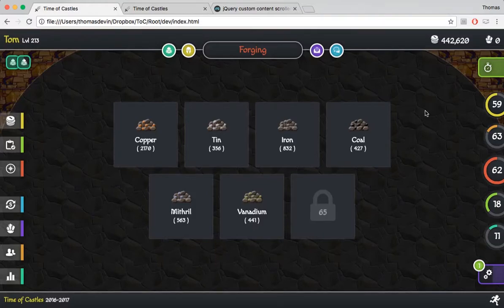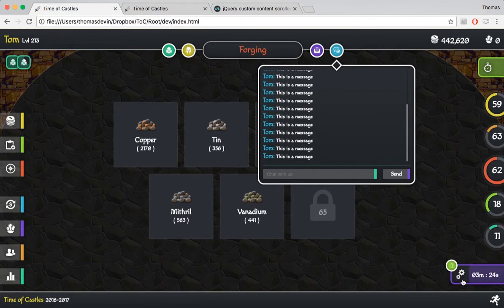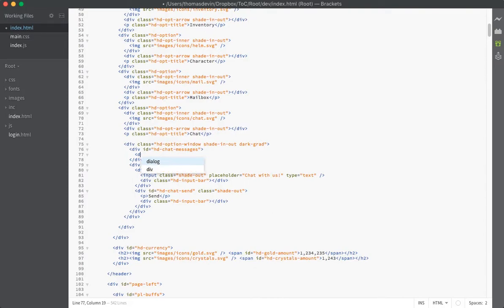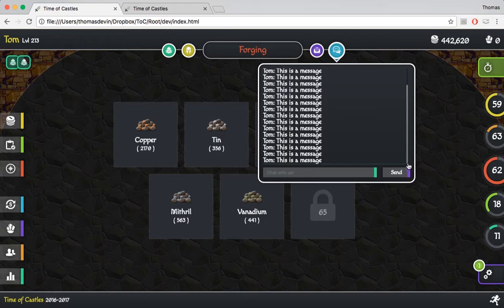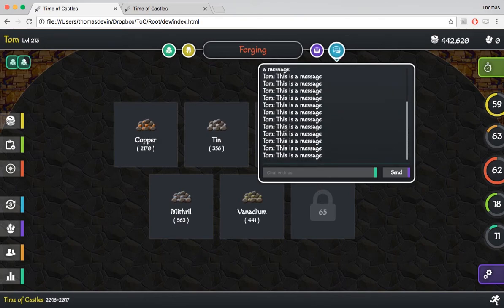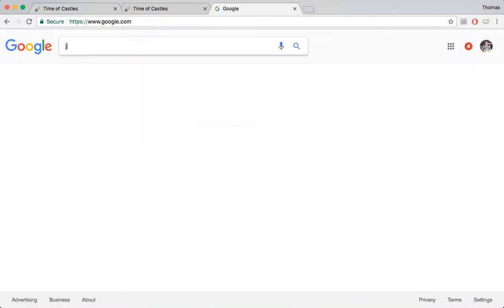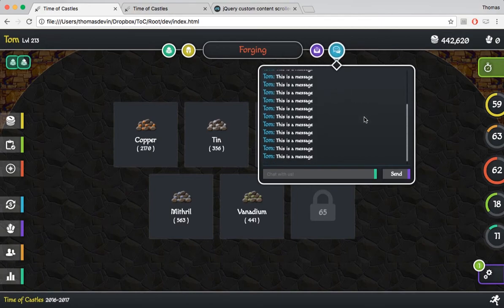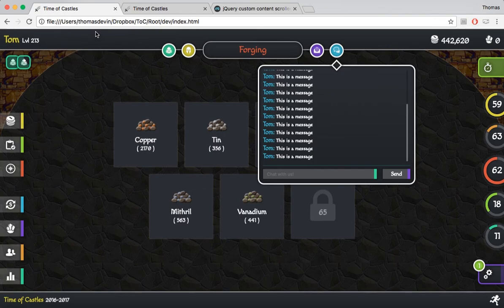Building a GAME CHAT with HTML and CSS! Part 2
Welcome back to episode #8 in this series! In this video we're going over finishing the game chat. We get it animating and scrolling our messages. It's pretty sweet!